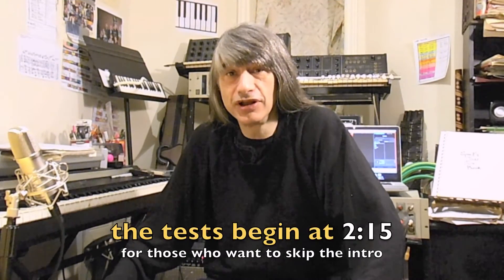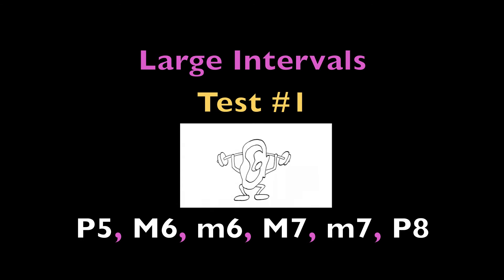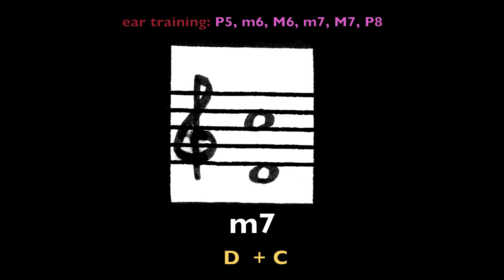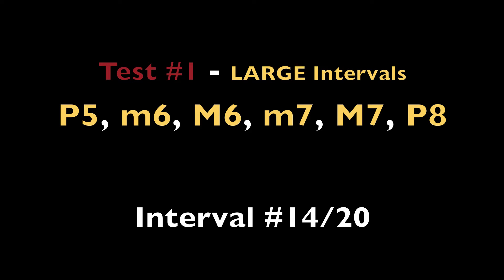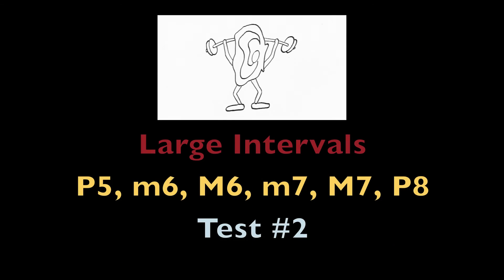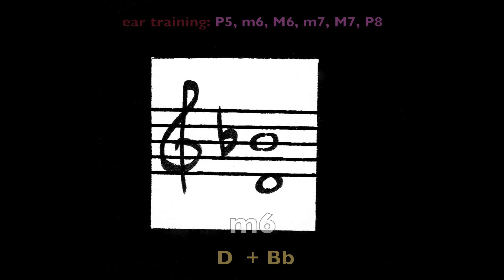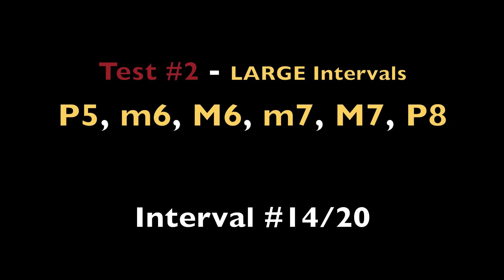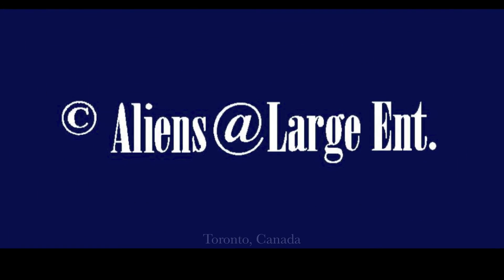Ear Training Test - Large Intervals: P5, m6, M6, m7, M7, P8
Ear Training with Spock - Large Intervals: P5, m6, M6, m7, M7, P8

This video explores the difference between the large intervals (P5, 6ths, 7ths and the P8).  The tests are designed for BOTH beginners and advanced ears at the same time. The intervals are played with an electric piano sound, are played 3 times and then the answer is revealed.  The video consists of two tests of 20 questions.

Test #1 starts at 2:12 - Test #2 starts at 8:30

Beginning ear training students must listen for the difference between the different sounding intervals.  For the advanced students: the test begins with a C chromatic scale and each interval shares a note in common or moves by step to the next interval, so you a required to name the interval and the note names of the pitches in that interval being played.

The answers are given verbally and in standard notation with captions.

Conception, all artwork, video, calligraphy and voice over by Michel Rene Plourde 2017.